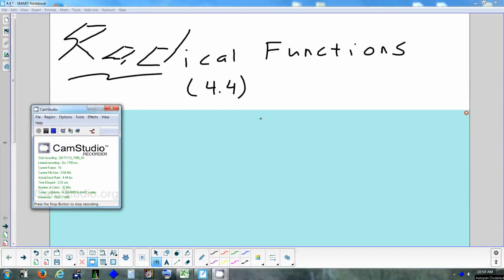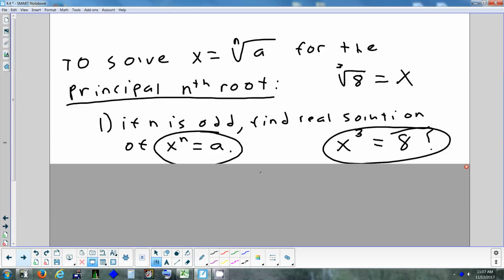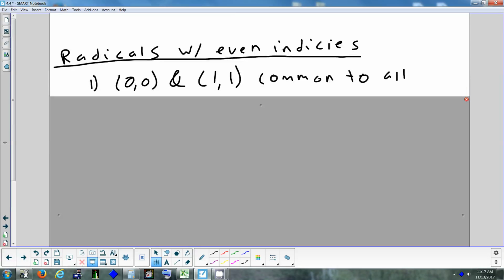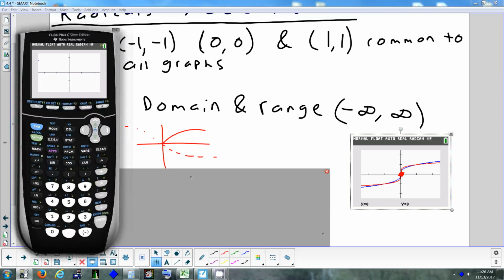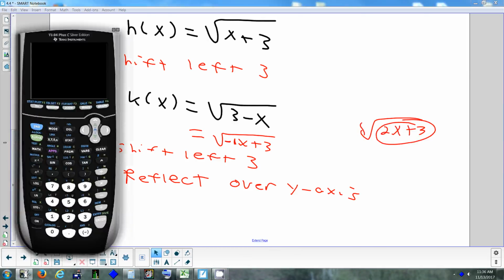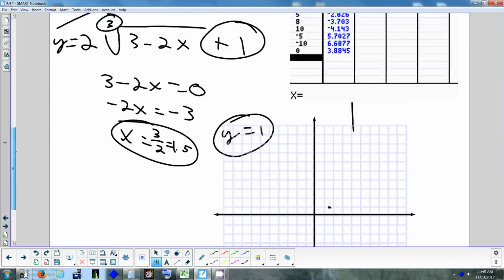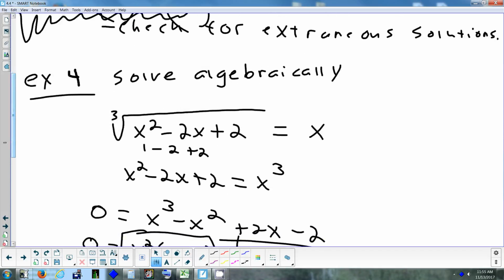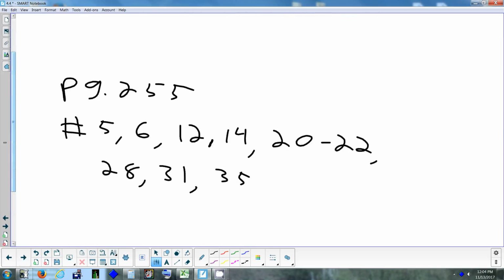4.4 Radical Functions 11-13-17